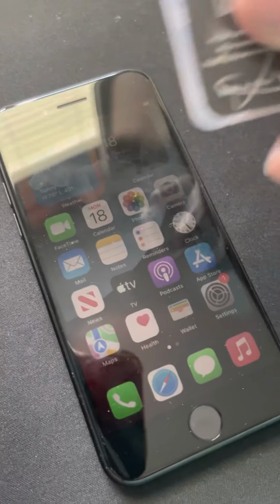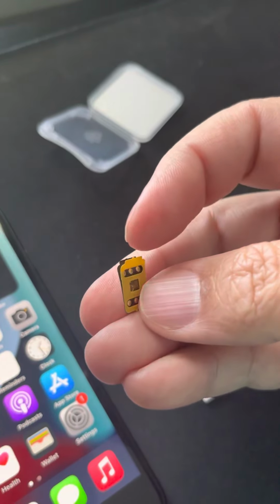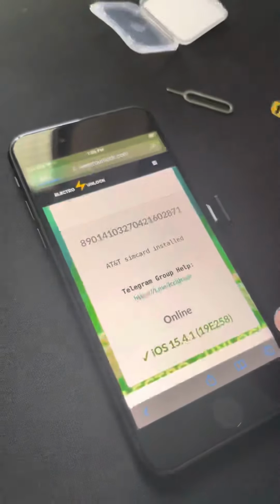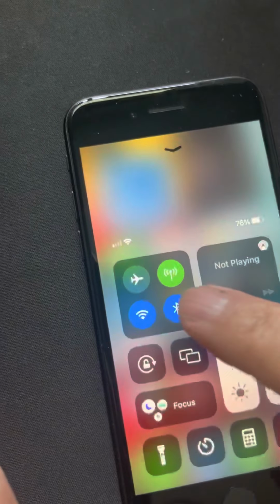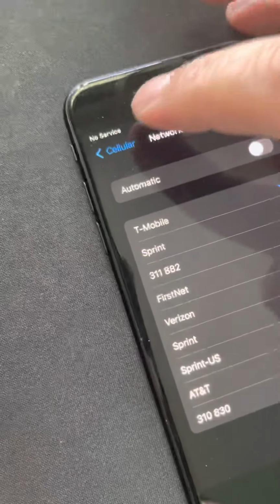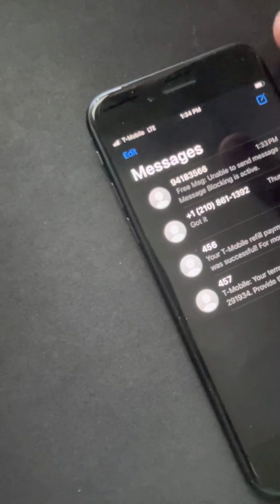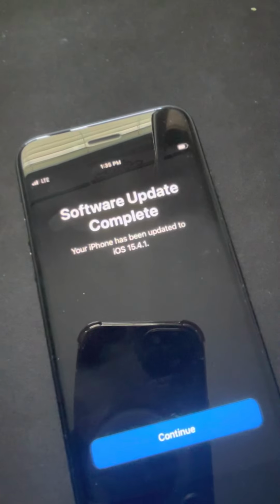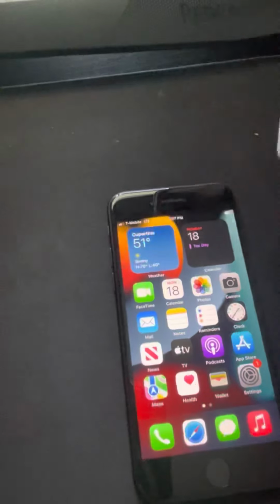4/18/22 MKSD4 ICCID/MNC Mode for AT&T iPhone Only 6s-13 Pro Max with Clean IMEI.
**Please be Advised MKSD4 It's not made to be reusable, it can get damage very easy.**
MKSD4 ICCID/MNC MODE For iPhone only.
Others carrier can be sim unlock like normal with
MKSD4 + AT&T SIM card ICCID Mode.

Get your MKSD4 at out Amazon store:
Make sure it’s sold by Dijess shop.it’s not prime but ships UPS 3 days or Next day within Texas.